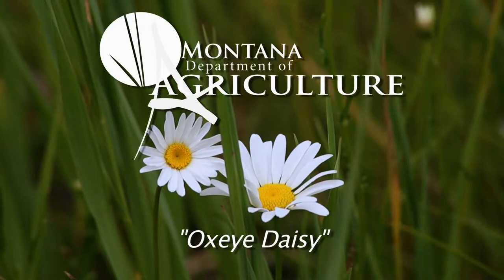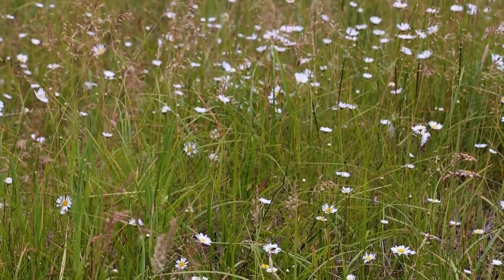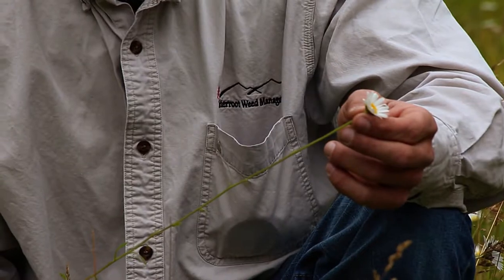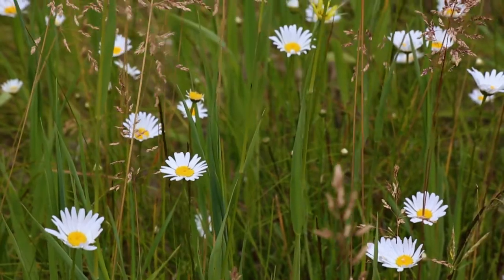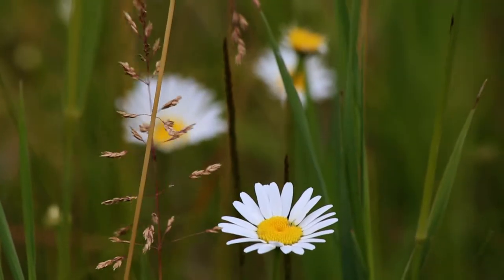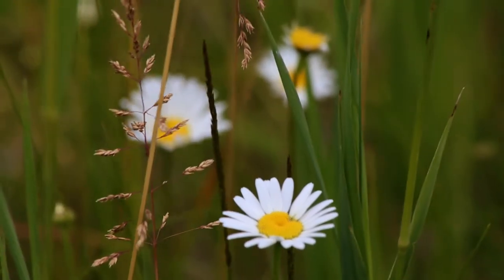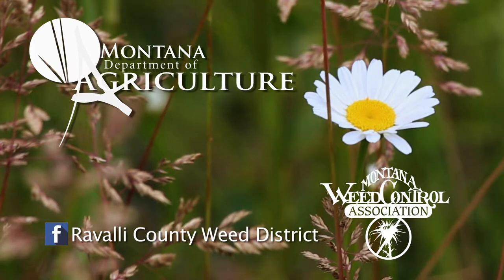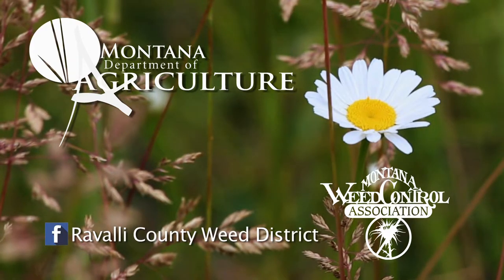2017 Noxious weed video; Oxeye Daisy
A short video describing the harmful effects of the noxious weed; Oxeye Daisy